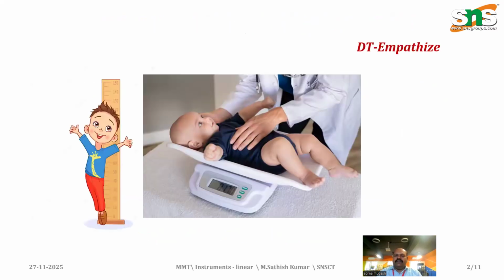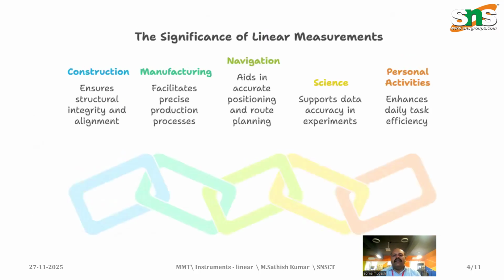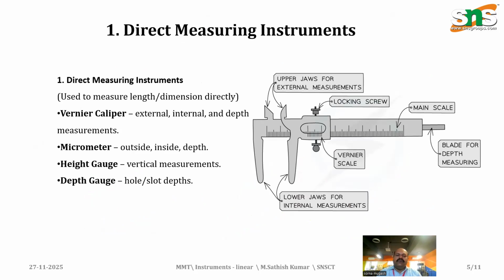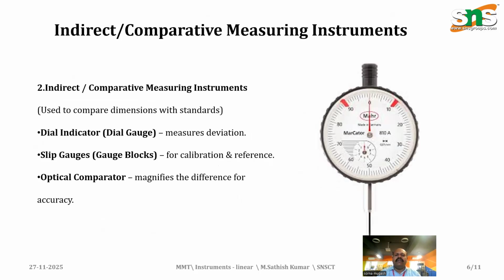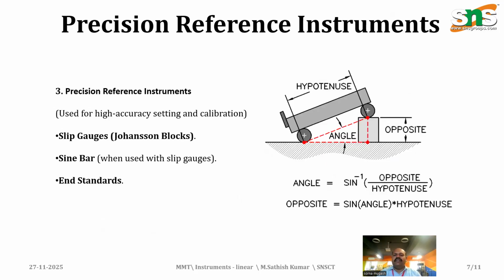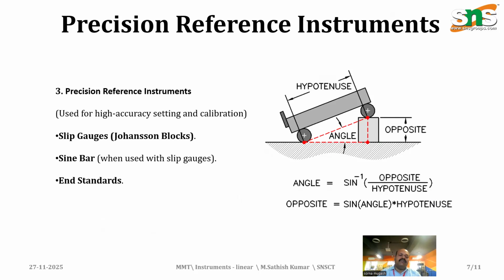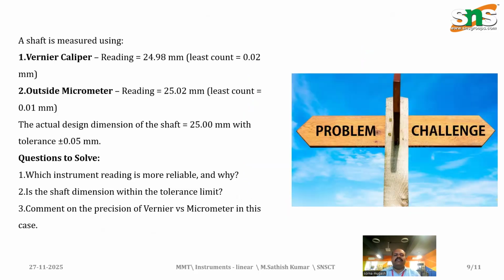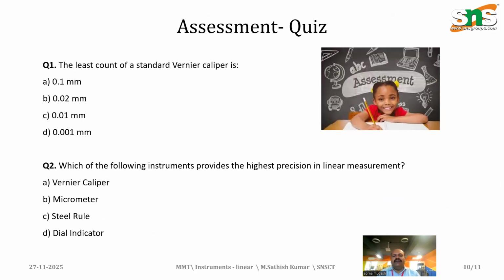linear instruments | Manufacturing and Measurement Techniques | SNS Institutions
Linear measuring instruments are tools used to measure lengths, diameters, depths, and heights with precision. Common instruments include the vernier caliper, micrometer, steel rule, vernier height gauge, depth micrometer, bore gauge, and telescoping gauge. These instruments work on mechanical or vernier principles to provide accurate readings. They are widely used in manufacturing, machining, and quality inspection to ensure components meet dimensional specifications. High accuracy and ease of use make them essential in metrology and engineering applications.